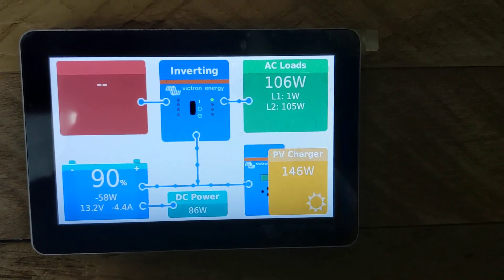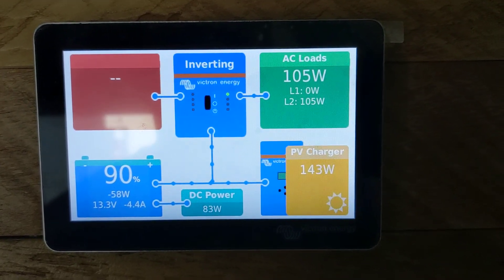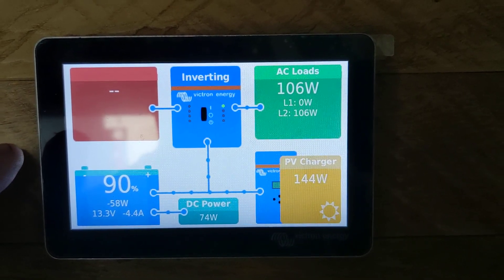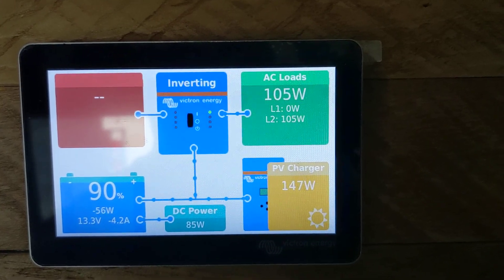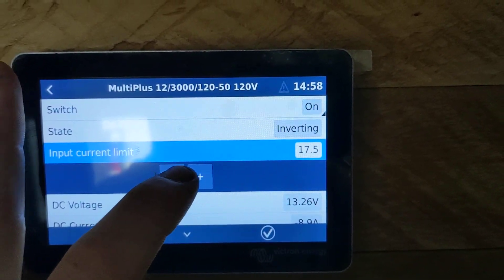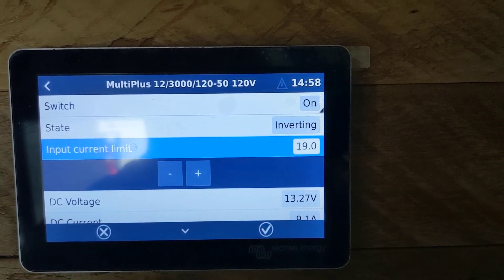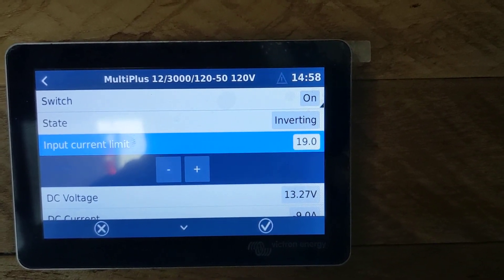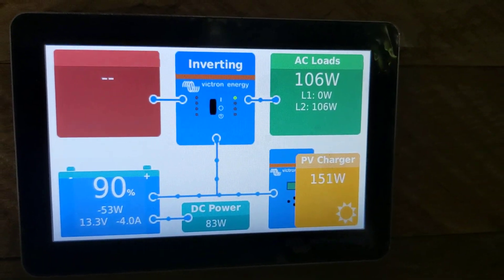Adjusting Input Current Limit, Using GX50 Touch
With a hybrid inverter/charger system, like Victron's Multiplus series or Magnum's MSH, it's necessary to adjust the system's "Input Current Limit", essentially letting the system know how many AC amps are available to use for charging and running AC loads inside the coach. Too high a limit, and the inverter/charger will try to pull more amps than available, simply tripping the breaker you're plugged into. Too low, and you're leaving power on the table!

Plugged into a 50amp service at an RV park? Adjust the limit up to 50 amps to take full advantage of all that available power.

Plugged into your 20amp outlet alongside your garage? Adjust the input limit down, to prevent the system from pulling more amperage than is available and tripping your breakers.